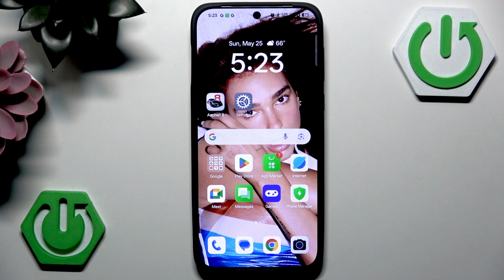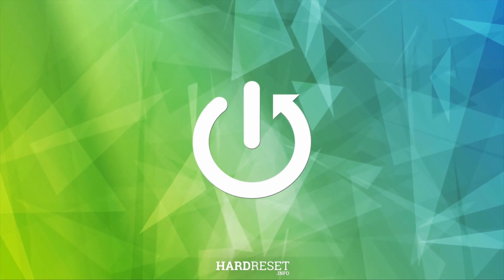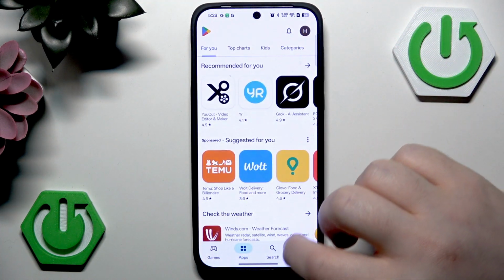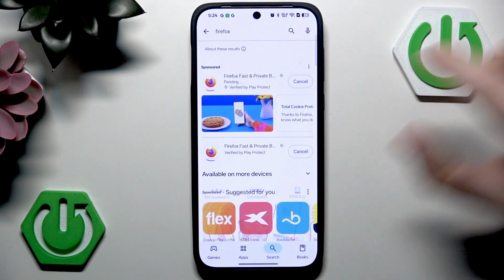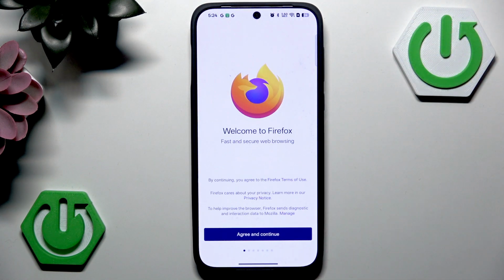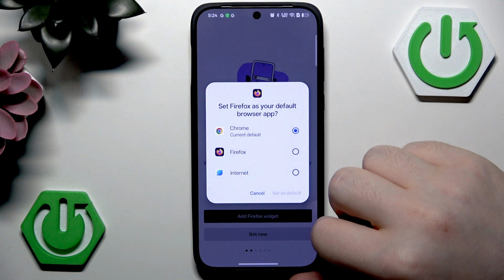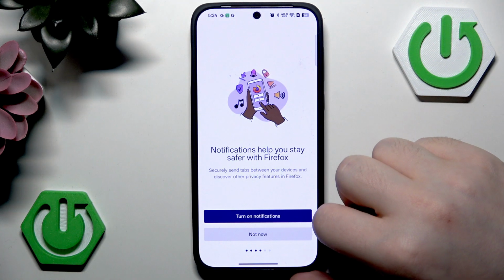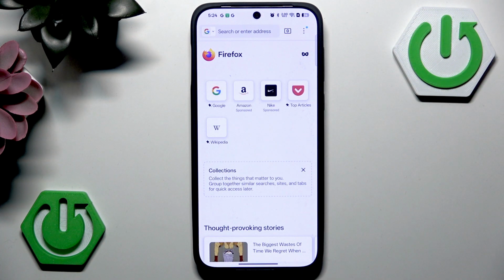OPPO F29 – How to Install Firefox Browser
If you want to use Firefox on your OPPO F29, this video will show you exactly how to install the Firefox browser step by step. We’ll guide you through opening the Google Play Store, searching for Firefox, installing the app, and setting it up for the first time. You’ll also see how to choose Firefox as your default browser, add a widget, sign in, and manage notifications. Whether you’re switching browsers or just want to try something new, this guide makes it easy to get Firefox running on your OPPO F29 smartphone.

How to install Firefox browser on OPPO F29?
How to set Firefox as default browser on OPPO F29?
Where to find Firefox app in Google Play Store on OPPO F29?

0:00 Introduction
0:12 Open Google Play Store
0:16 Search for Firefox
0:18 Install Firefox browser
0:47 Open Firefox and initial setup
0:54 Set as default browser or skip
0:58 Add widget, sign in, and notification options
1:09 Final setup and ready to use